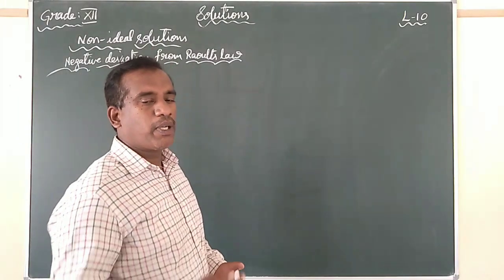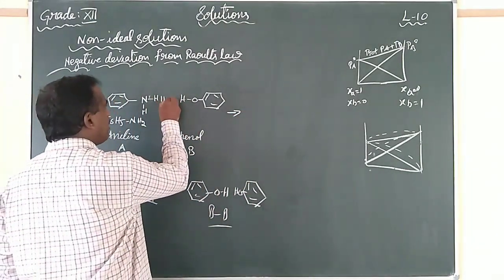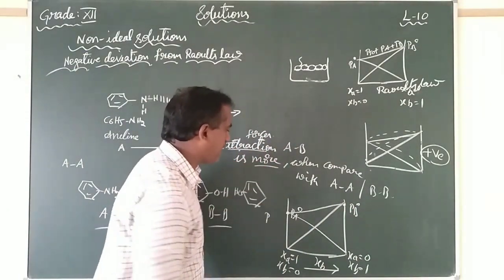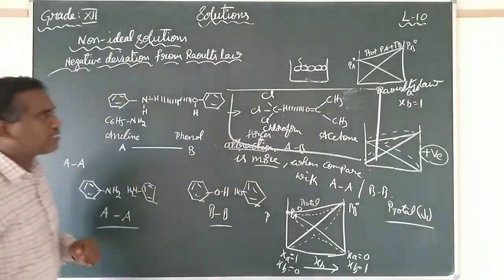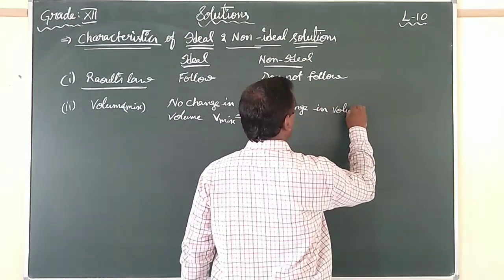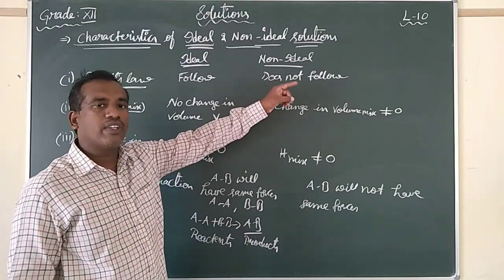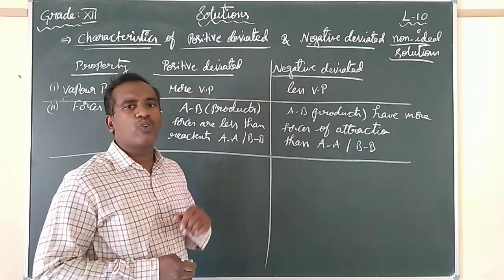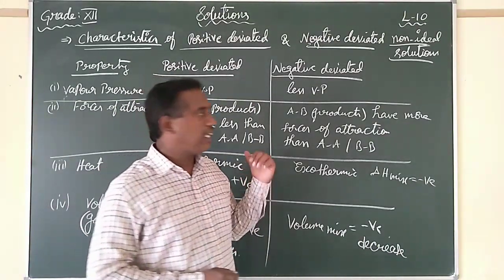PUC- XII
L10 general characteristics of ideal and non ideal solutions